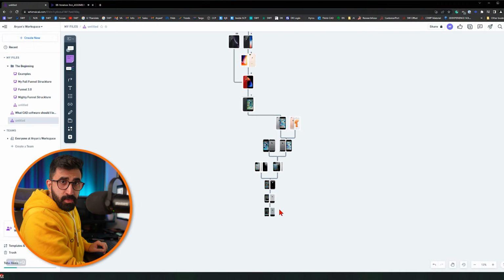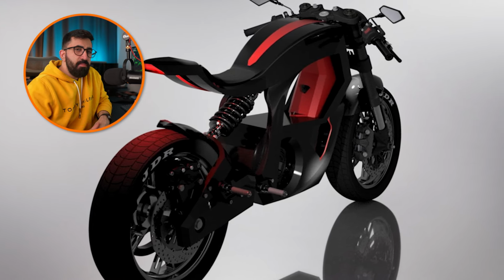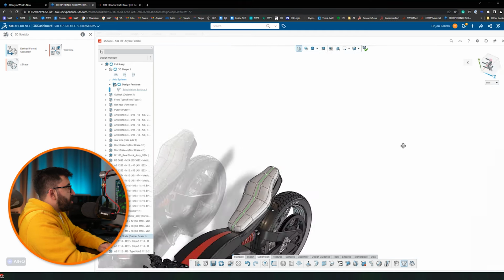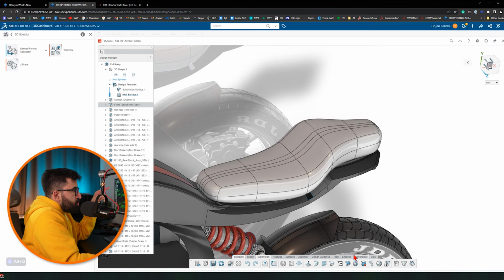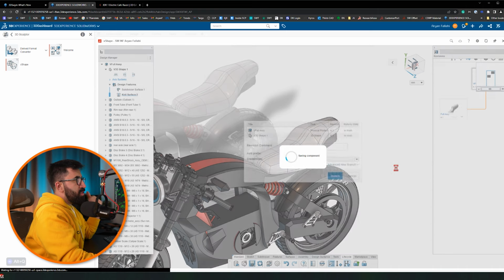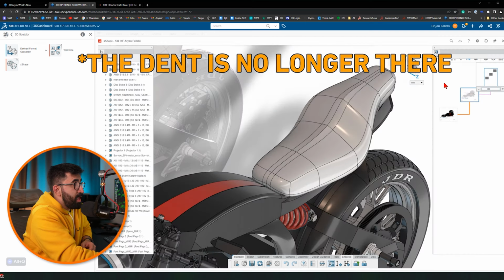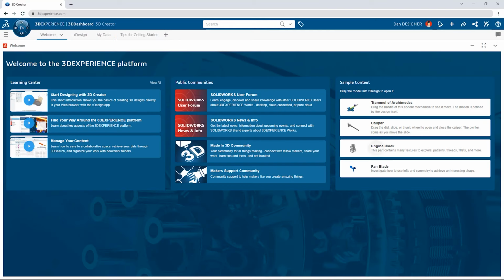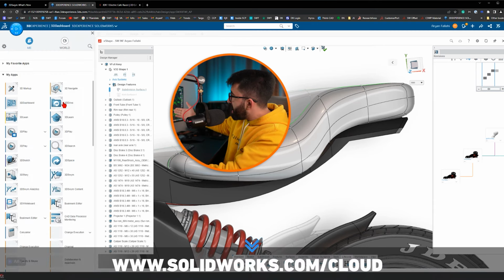Creating Iteration Branches on Designs | Priceless tip for work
Welcome to this SolidWorks tutorial video where you will learn how to document your progress and iterate designs. In this video, we will take on a fun project of adding a comfy seat to a sport bike design.

The video is divided into several chapters, starting with the importance of documenting progress in CAD design. Then, we move on to modifying the motorbike design by adding a comfy seat and explain the design iteration process.

We will also explore the branching feature in SolidWorks, which allows for iterative design without losing progress. You will learn how to create branches in CAD models for easy tracking, making the design process efficient and organized.

Moreover, we will show you how to access SolidWorks on the 3D Experience platform for easy 3D sculpting. You will see how 3D Experience adds huge value to your SolidWorks skills, providing new and challenging experiences that contribute to your career growth.

Lastly, the video includes SolidWorks tips and tricks to enhance your knowledge and proficiency in CAD design. Don't miss out on this opportunity to improve your SolidWorks skills and take on exciting design projects! Click now to watch the video.

Mini-Series:
00:00 Introduction
00:17 Tip description
01:06 Example Project
03:57 Creating design branches
06:23 The cloud
08:29 Wrap up